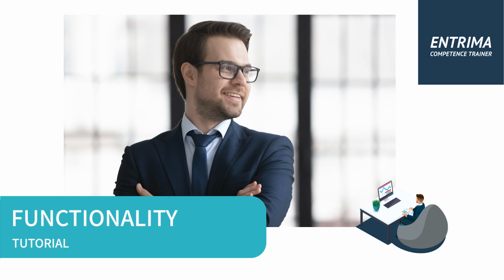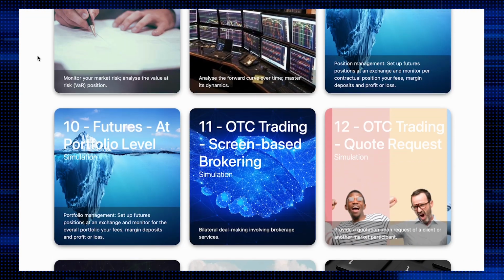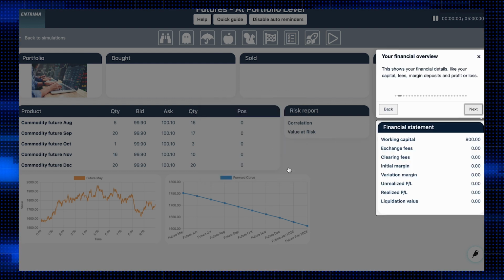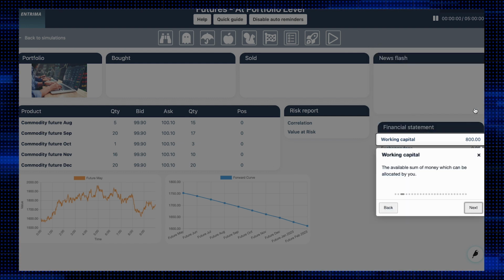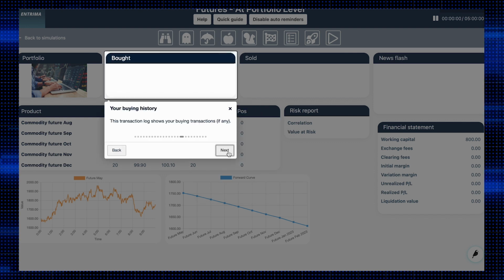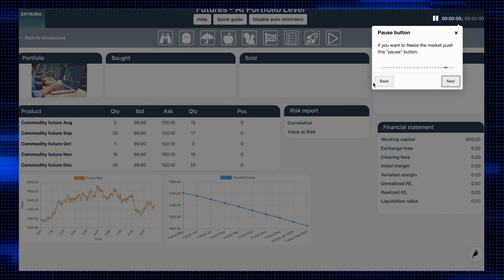ENTRIMA - Competence Trainer *** Functionality: Tutorial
The most generic simulations include a tutorial so that learners who are new to trading are being guided.

The tutorial provides you with an introduction to what is shown on screen. This contributes to getting an understanding of market working and to master the basics of trading. The tutorial informs you about what is shown. It allows you to engage more actively with the content and to fulfill your tasks more effectively.

The guide clarifies the understanding of what you are learning. It may also clarify any concepts that you may not be clear on yet. Next, the tutorial advances your knowledge. It improves your thinking, processing and interpretation skills.

Meanwhile it also prepares you for the exam.

The tutorial allows you to get an overview of what is to be seen on screen, what these elements mean and what kind of information or data certain windows reflect. In other words, the tutorial takes you along on a journey, so that you can focus on what should be looked at and when to do so.

This helps to get an understanding of what is relevant for traders, what is key for risk managers, what trade surveillance staff would focus at, and what trading operations specialists consider. This way you can see what actions in the market lead to what kind of interactions within a company with a trading function.